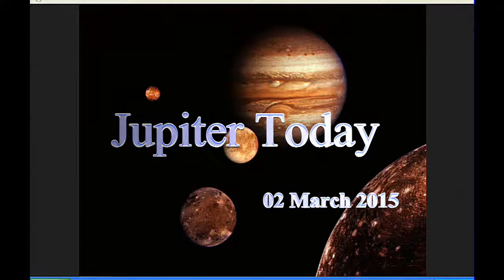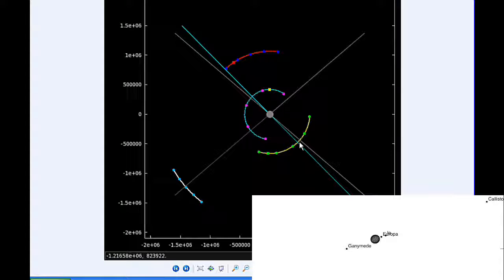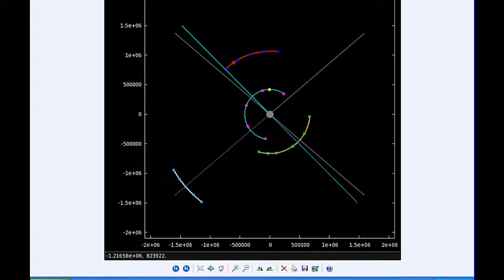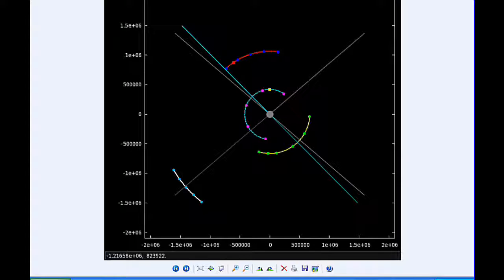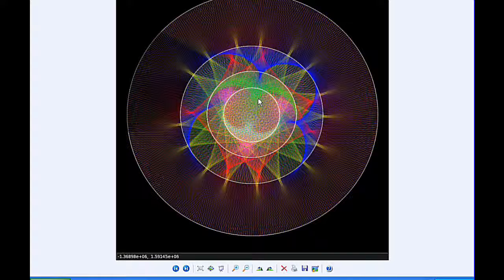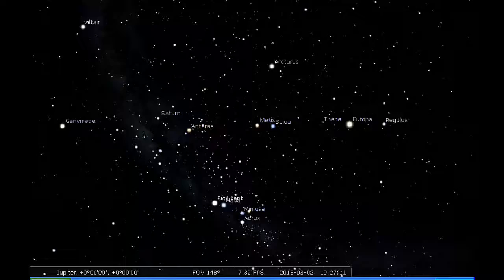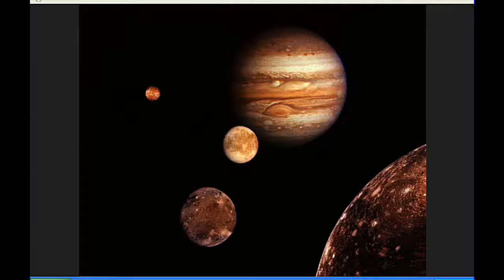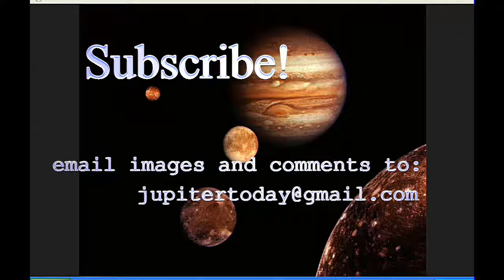Jupiter Today | 02 March 2015 | Block Europa